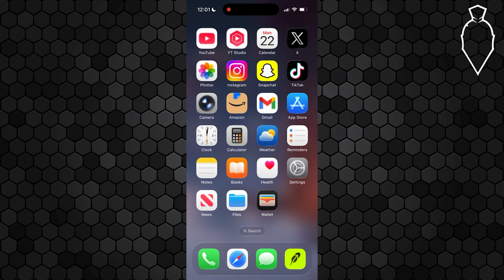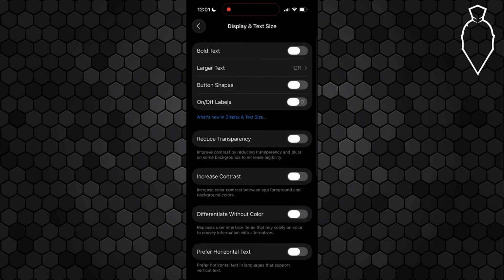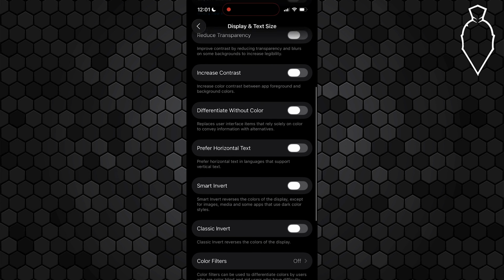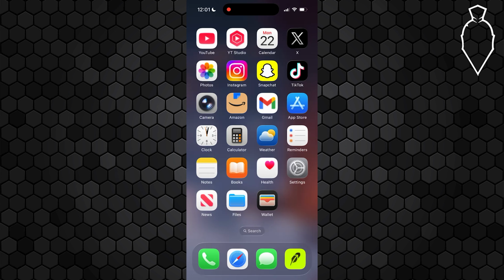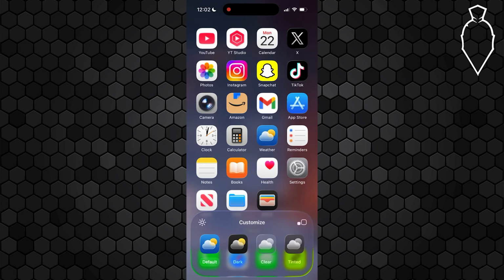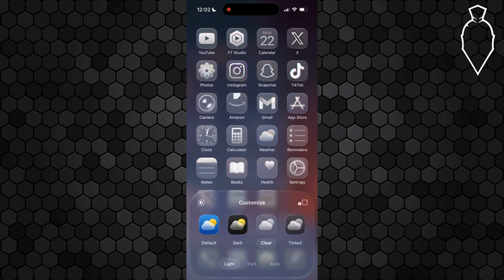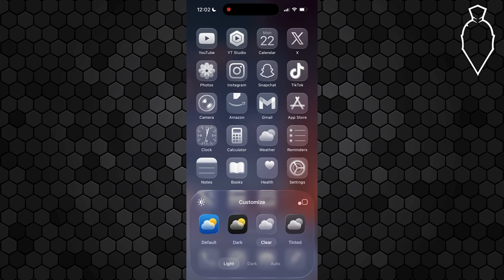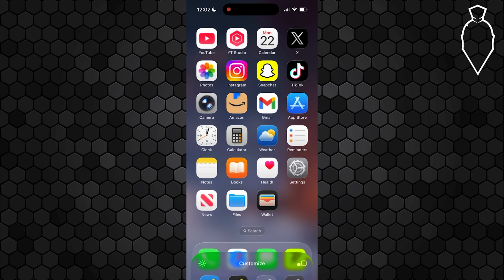How To Fix Glaring Issue On iOS 26 Home Screen - Full Guide